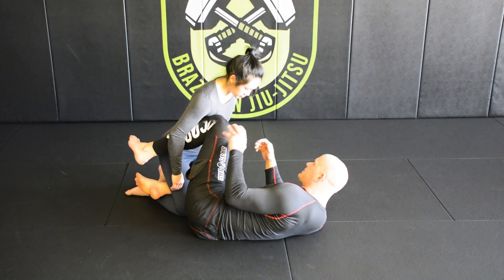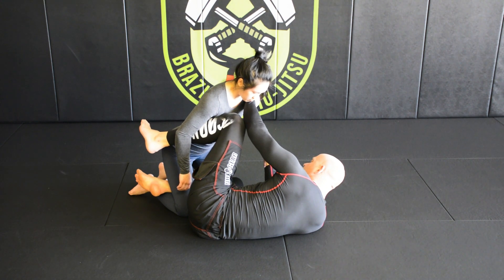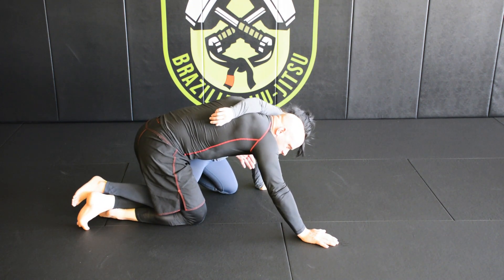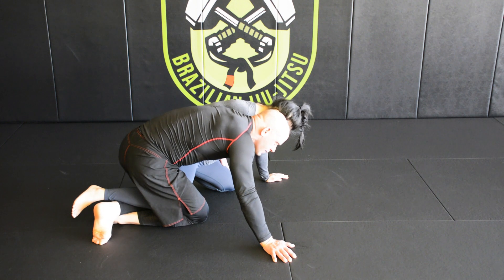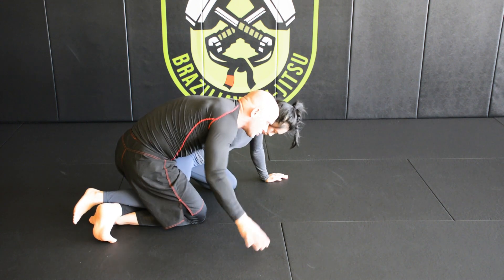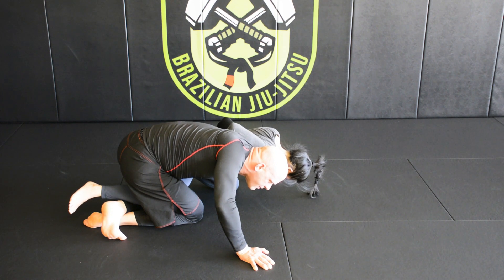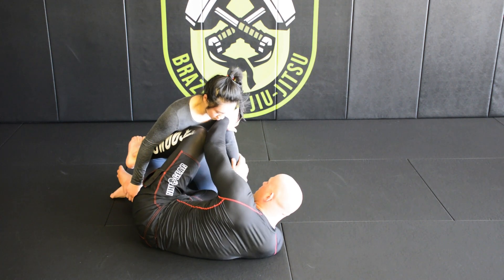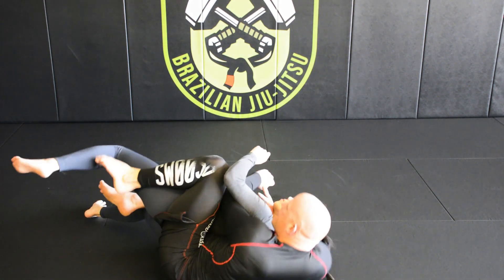Knee Shield Series - Whizzer Defense Back Take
Use this technique to take your opponent's back when your opponent uses the whizzer.